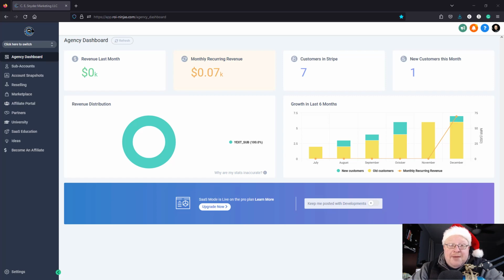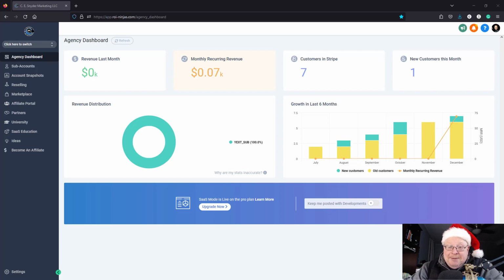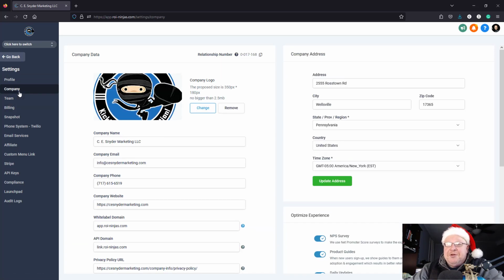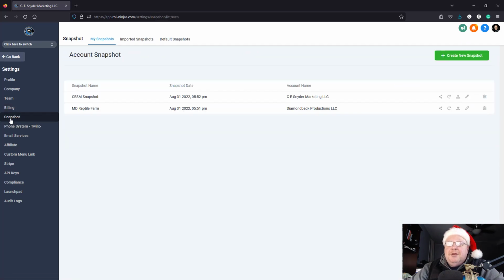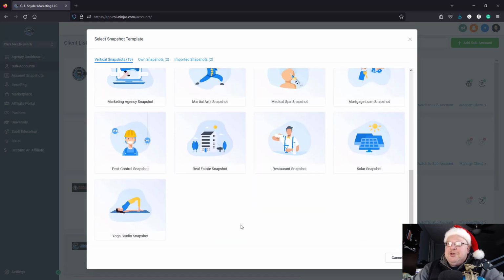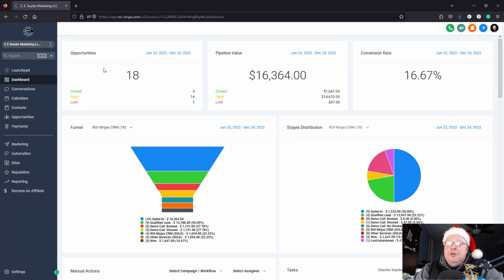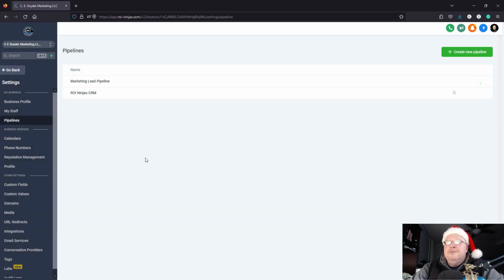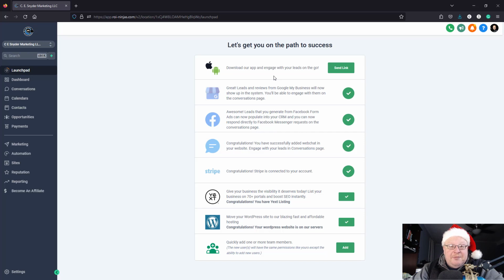Go High Level Overview & Setup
A quick overview of Go High Level, your agency setup, and creating your first sub-account.  Easy to follow for the beginner!